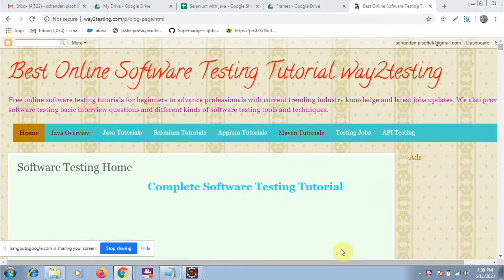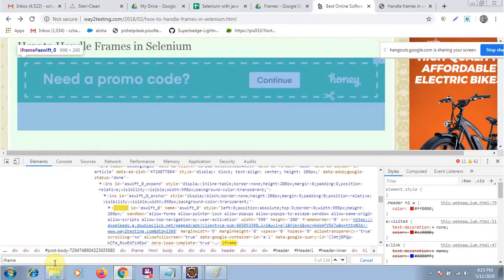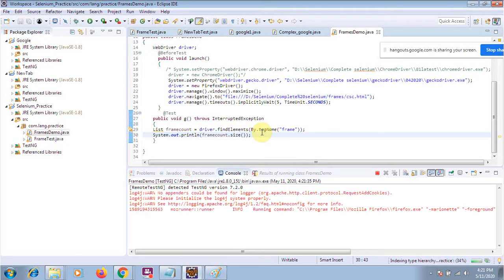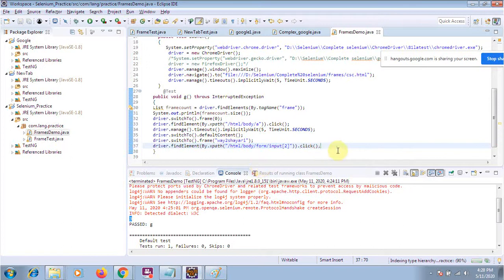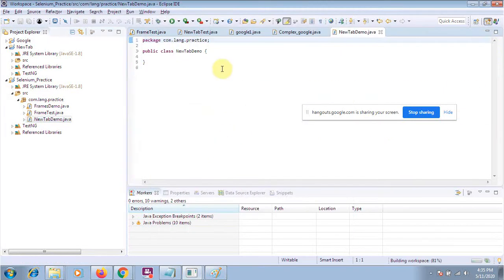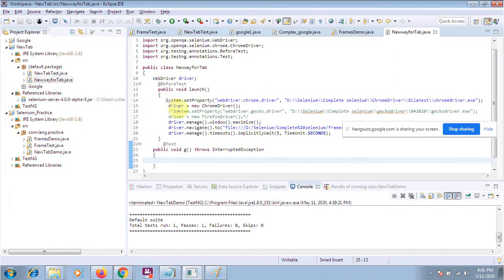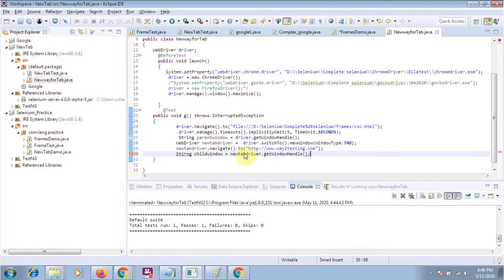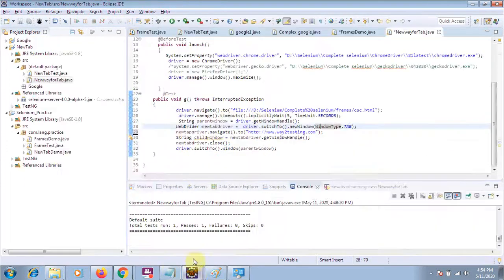How to handle multiple Frames and Tabs in selenium_7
Hello Friends,

                              This video have :-
1). How to handle multiple frames in selenium
2). How to handle multiple tabs in selenium